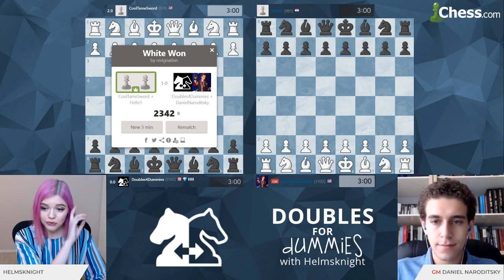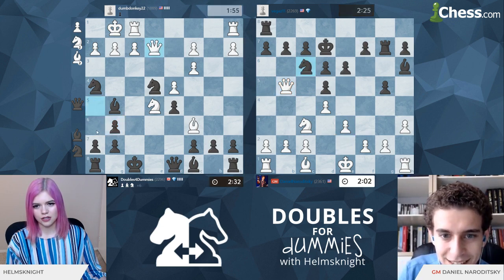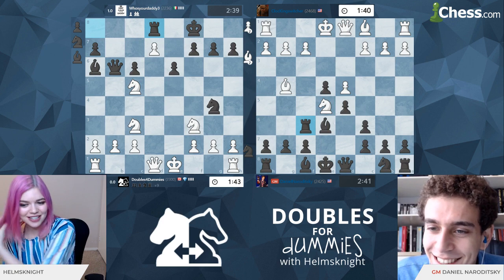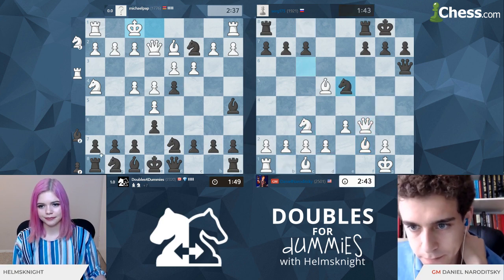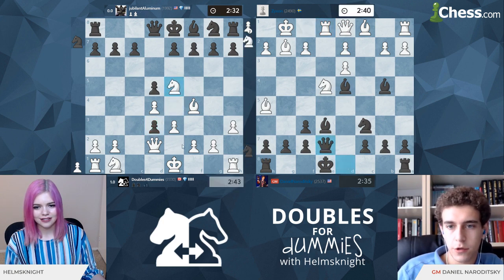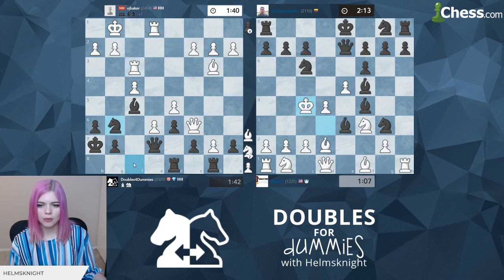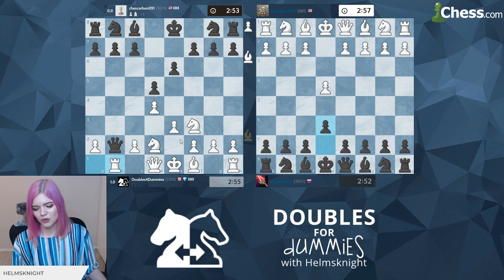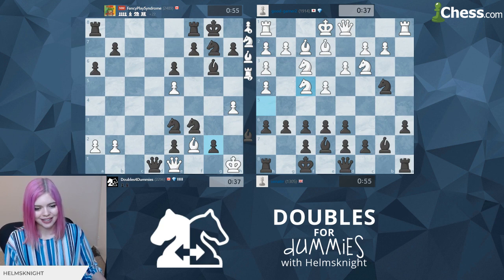Doubles for Dummies with GM Daniel Naroditsky and Helmsknight!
Doubles for Dummies is the new show from Chess.com covering all things Doubles Chess (bughouse). In this episode, I will be continuing the speedrun with GM Daniel Naroditsky and we will teach you everything you need to know about this exciting variant!